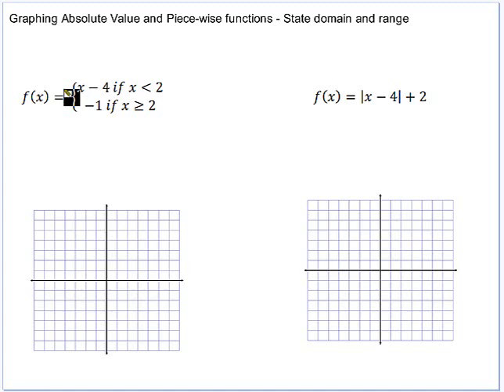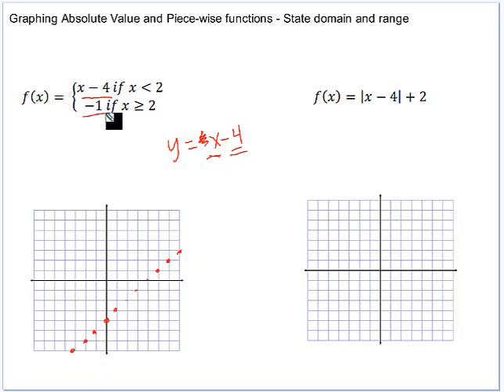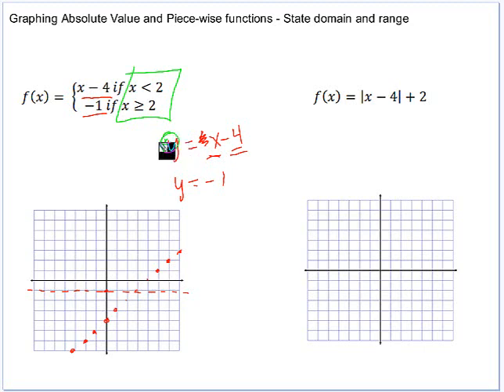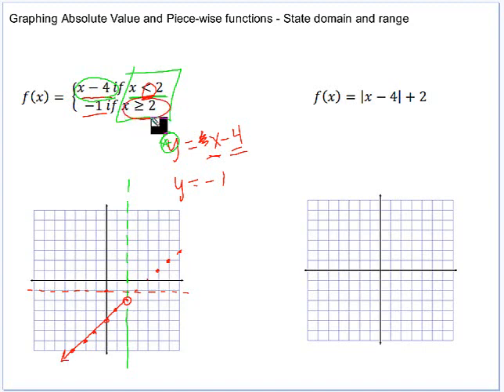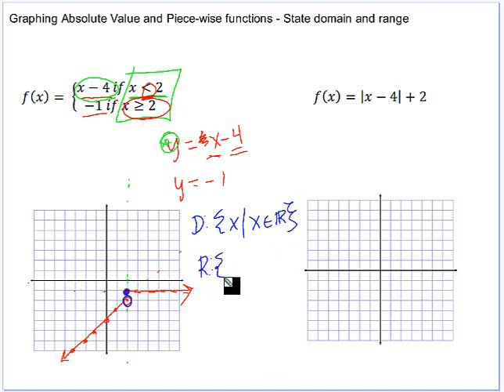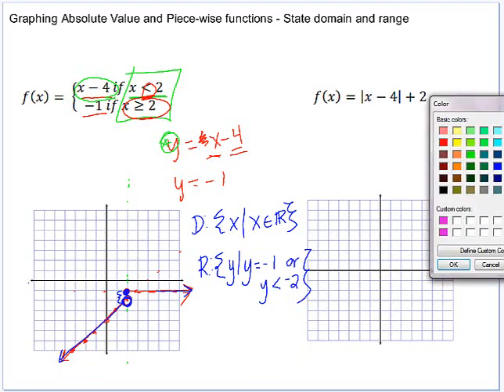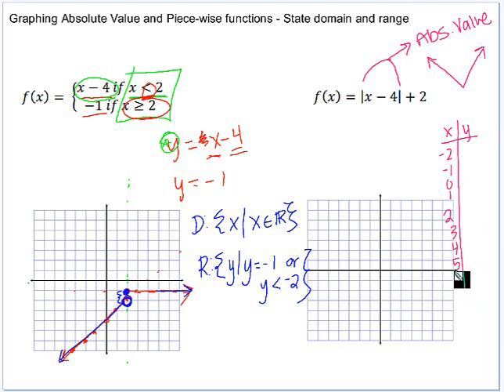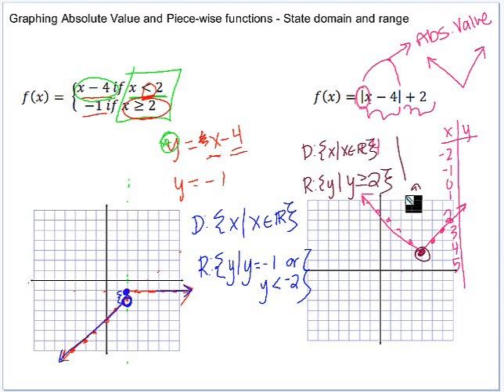Algebra 2 Semester 1 Final Review 8 Graphing piecewise and Absolute Value